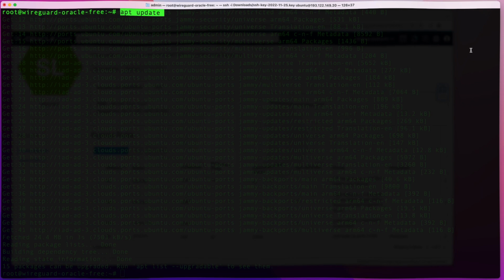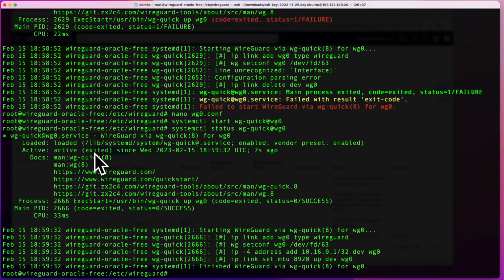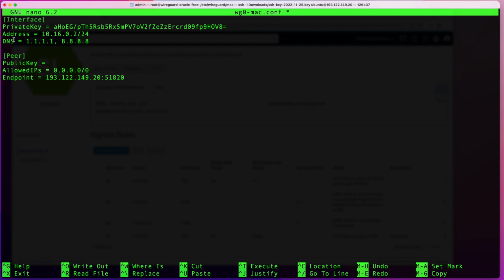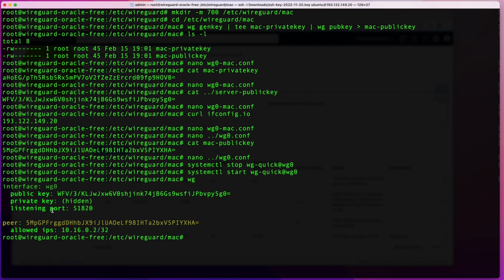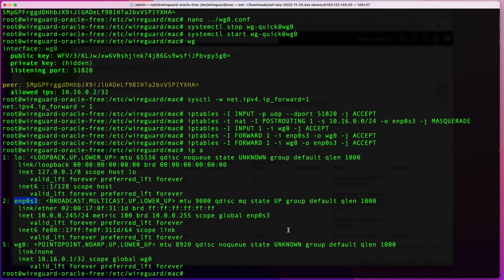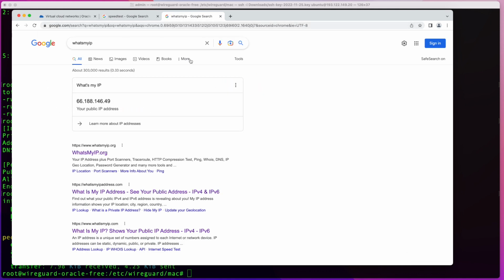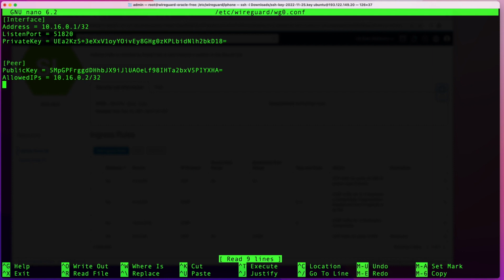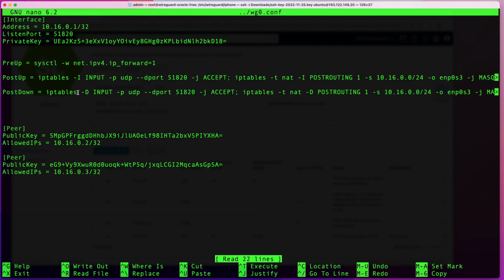Install WireGuard Free VPN Server on Ubuntu Server.Always Free Oracle Cloud Tier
Learn how to set up WireGuard VPN server on Ubuntu.

Timeline
00:00 Install Wireguard
01:30 Configure Server
03:50 Configure Client
09:10 Set iptables Rules
15:25 Configure Additional Client
18:25 Generate QR Code Configuration Settings
19:07 Make iptables Rules Permanent